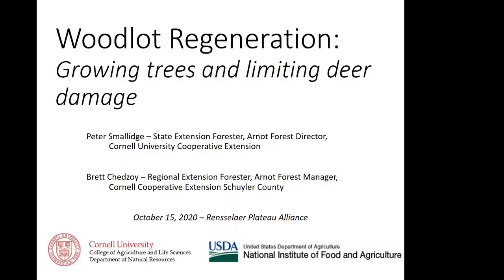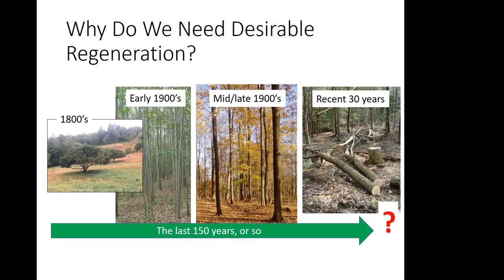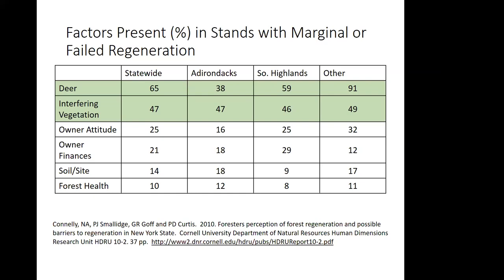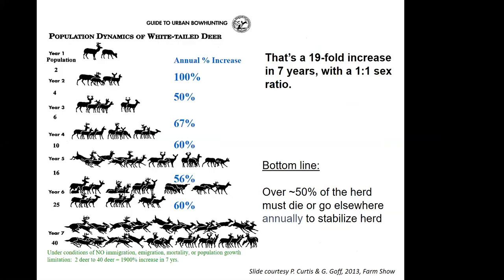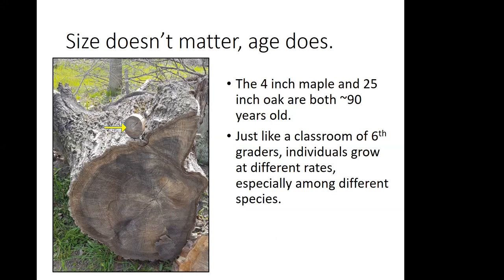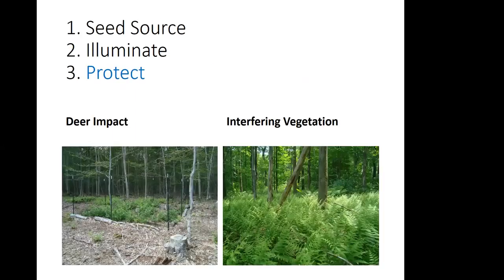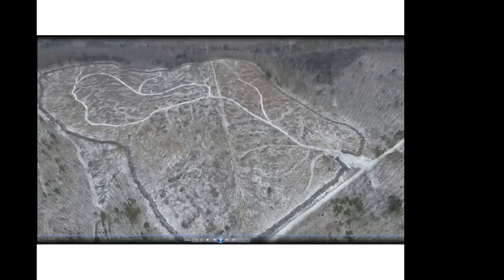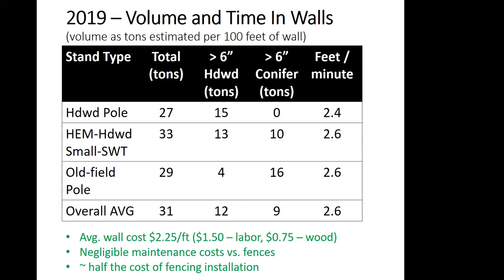RPA Lecture - Forest Regeneration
Peter Smallidge, Cornell University College of Agriculture and Life Sciences